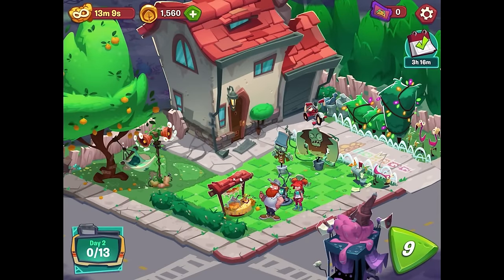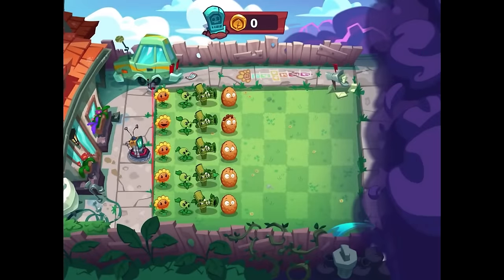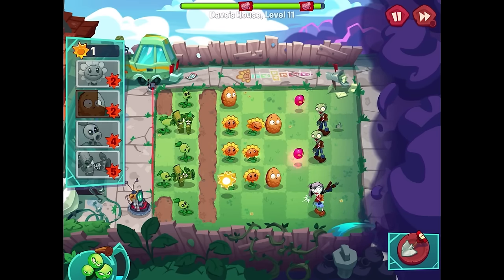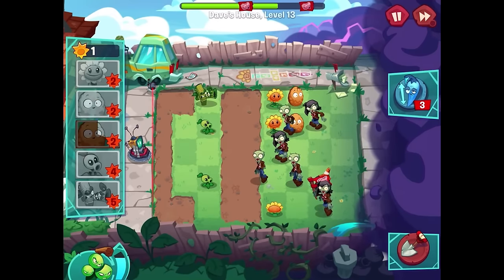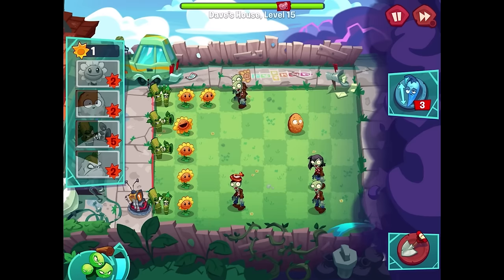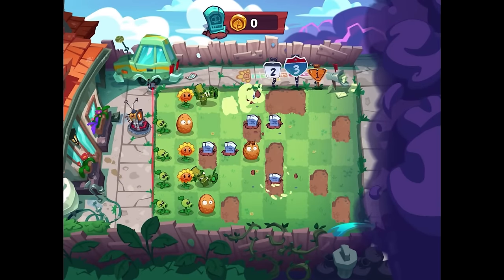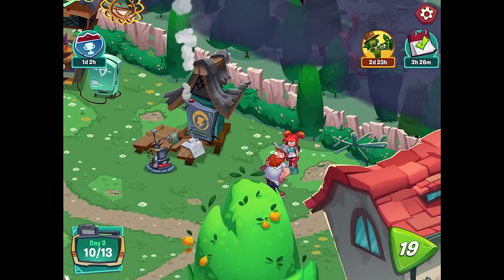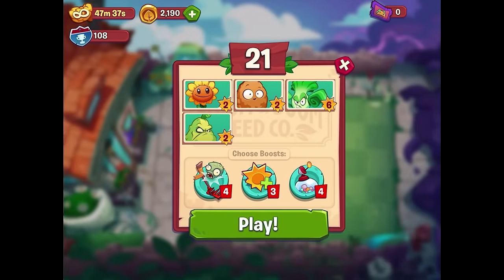Plants vs. Zombies 3: Welcome to Zomburbia Gameplay Walkthrough Part 2 - Dave's Backyard! Saving Mo!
Welcome to Plants vs. Zombies 3: Welcome to Zomburbia Part 2! We begin our Plants vs. Zombies 3 2024 gameplay walkthrough with Patrice and Mo exploring Crazy Dave's Backyard in Day 2! We use Squash and Bonk Choy as we make our way through the Wood League!

More information about PlantsvsZombies3 PvZ3 played by ZebraGamer
In this 100% gameplay series, Zebra Gamer will be playing through Plants vs. Zombies 3: Welcome to Zomburbia! We will be completing each level, unlocking all plants, and defeating every zombie!
Plant your Defense Against the Zombie Horde
Use fan favorites, like Sunflower, Peashooter, and Wall-nut, and all-new plants to fight back against zany zombies and puzzling new threats. Do you have the brains to keep the zombies off the lawn?
Solve Exciting New Puzzles
Play over a hundred thrilling levels with unique plant and zombie challenges! Participate in events to show off your gardening skills. The fun never ends, with new levels added regularly!
Meet your Neighbors
Help the residents of Neighborville survive Dr. Zomboss' latest schemes to transform the city into the perfect Zomburbia! Meet familiar faces and make friends in a brand-new Plants vs. Zombies story!
Restore Neighborville
Put your own spin on the block as you take back the town from the zombies! Fortify Neighborville's landmarks with wacky Dave-tech defenses! What style will you choose?
Neighborville needs you! Defend the weirdest suburb there is from a zombie invasion hungry for its next fix of human brains.
Plants vs Zombies™ is back in an all-new adventure that will test your zombie defense skills! Filled with plants and zombies new and old with the PvZ combat you’ve come to know and love. It’s the wildest PvZ yet that will have you rebuilding Neighborville while fighting against the wackiest zombies to date.
Dr. Zomboss has returned and transformed Neighborville into a zombie paradise! Embark on an epic adventure with Dave and his team of heroes in a story that’s crazier than ever before as they journey through the fog to free other citizens. Battle the zombie horde and fight off Dr. Zomboss to save and rebuild Neighborville your way!
The most outlandish zombie defense games are back in action in PvZ 3. Your real time strategy and puzzle solving skills will be put to the ultimate test in new challenges as you fight back brain-eating zombies. Take charge of your quirky cast of characters to drive out the zombie invasion that aims to take over. Zombie survival games meet fun tower defense action and match 3 inspired customization in Plants vs Zombies™ 3: Welcome to Zomburbia!
Will plants save the humans or will zombies claim them? Will Dr. Zomboss finally meet his match against Dave and his heroes? Find out when you join the fight and download Plants vs Zombies™ 3: Welcome to Zomburbia today!
PvZ 3 FEATURES
AN ALL-NEW ZOMBIE INVASION AWAITS
- Battle the latest zombie horde taking over Neighborville with an army of floral fighters
- PvZ zombie defense fun takes a whole new meaning with new characters, levels, and rewards
- Command your seedy sentinels as you discover a story that dives into the zombie invasion deeper than ever
REBUILD NEIGHBORVILLE
- Join our PvZ heroes in their incredible story as they adventure through the mysterious zombie fog to restore Neighborville!
- Explore through the fog, renovate the town, and decorate your way! Select from several customization options.
- Discover exciting new characters and never-before-seen areas of Neighborville!
TOWER DEFENSE MINI-GAMES PLAGUED WITH ZOMBIES
- Dive into exciting action games filled with challenges with the long-awaited sequel to PvZ 2
- Zombie tower defense games and puzzles will test your ability to keep Neighborville safe
- Wield a powerful arsenal of explosive boosts!
- Plants vs Zombies™ tower defense gameplay and real time strategy combine in epic zombie shooting action
BATTLE & RANK UP
- If you enjoy puzzle games, you'll love the challenge of our Tower Defense play with a twist.
- Take part in competitive challenges and unlock rewards that will help you rebuild Neighborville
- Use your puzzle game skills to complete challenges and earn rewards that help you create a safe haven for your wacky PvZ characters
- Test your real time strategy in an all new zombie invasion looking to take over Neighborville
Download Plants vs Zombies™ 3: Welcome to Zomburbia and discover the latest installment in the wacky world of your favorite petaled protectors today!